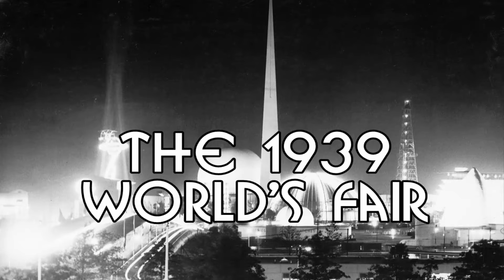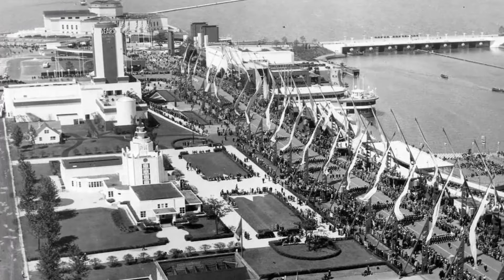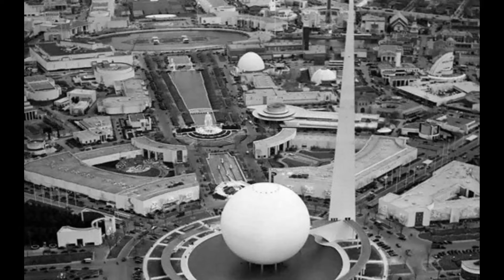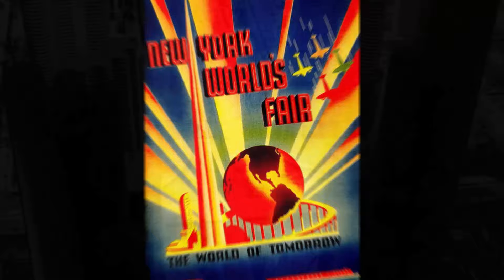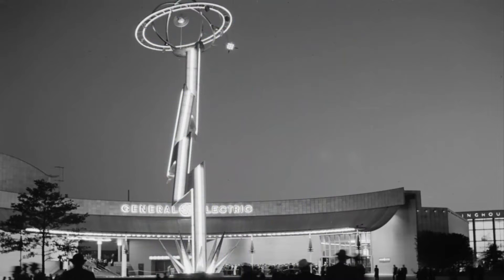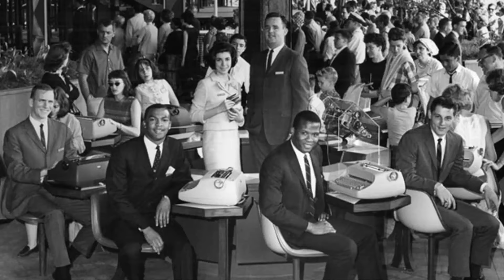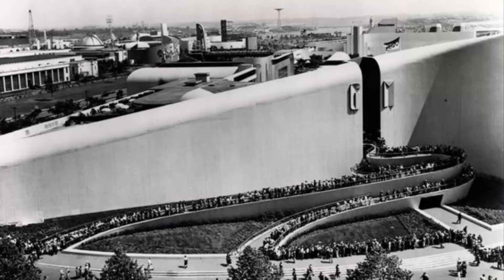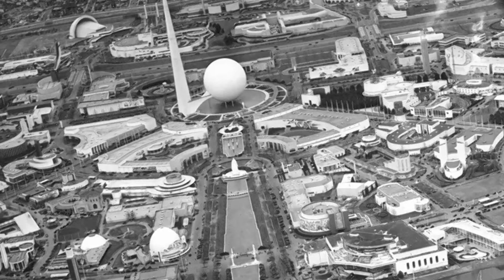History Brief: 1939 World's Fair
The following video provides a short introduction to the 1939 World's Fair in New York City.  The fair had many different forms of attractions, and proved to be very popular during its two years of existence.

In this video: In 1939, the New York World’s Fair gave spectators a glimpse at the “world of tomorrow”.  What was the World’s Fair? What types of displays were there?

Throughout the 1930s, there were many expositions and “world’s fairs” across the nation.  One of the first occurred in Philadelphia in 1926.  It was called the Sesquicentennial International Exposition and celebrated the 150th anniversary of the nation’s independence.  Chicago held a similar event in 1933 known as the Century of Progress Exposition.  California hosted two world’s fairs.  The first was in 1935, in San Diego, and it was known as the California Pacific Exposition.  The second came in 1937 and was called the Golden Gate Exposition, with the featured attraction being the newly constructed Golden Gate Bridge.

The biggest and best of the world’s fairs was the New York World’s Fair which opened on April 30, 1939.  The fair covered nearly two square miles and had several zones, including Transportation, Communications, Food, Government, Community Interests, and Amusement.

The theme of the fair was “The World of Tomorrow”, and each of these different zones displayed what the future might look like in each respective field.   For example, in the Transportation Zone, General Motors showed off a model city designed for cars with super-highways from coast to coast and no red lights.  Ford displayed some of their newest vehicle designs.

In other exhibits, fair attendees received a glimpse of television for the first time.  Color photography was also on display for all to see.  General Electric introduced the world to the fluorescent light bulb, and one auditorium was equipped with another new invention, air conditioning.

Westinghouse provided the seven foot tall “Electro the Moto-Man”.  This was a robot that could talk and perform other tasks.  Meanwhile, in the Communications Zone, AT&T was showing off a mechanized, synthetic voice that could speak to fairgoers.  IBM had new devices of their own, such as the electric typewriter and an electric calculator.

Aside from the many exhibits, there were also live shows featuring dancers and other forms of entertainment.  The Amusement Zone provided a variety of rides similar to the ones found at fairs in today’s world.  One of the most popular rides was the parachute jump, which allowed people to experience the exhilaration of dropping from a parachute.

Each day, the mayor of New York City, Fiorello La Guardia, would roam the grounds and greet fairgoers or entertain celebrity visitors.  Franklin Roosevelt visited the fair on its opening day and even officially “opened” the event.  King George VI and Queen Elizabeth of England also visited the fair.

The New York World’s Fair was hugely popular.  On its first day, nearly 200,000 people paid to enter the gates.  By the end of the fair’s existence in 1940, more than 44 million people had visited the “World of Tomorrow”.